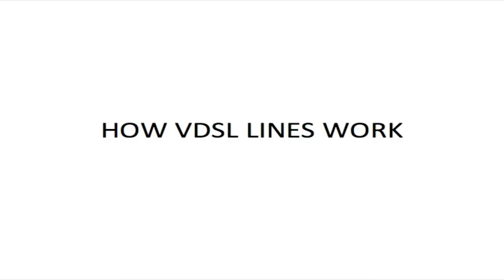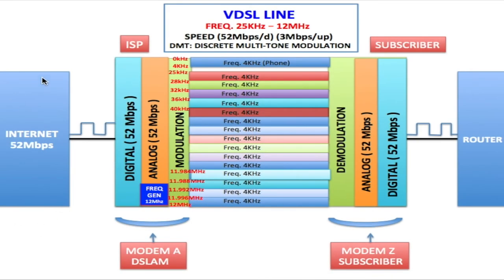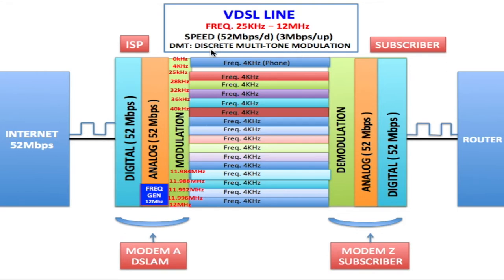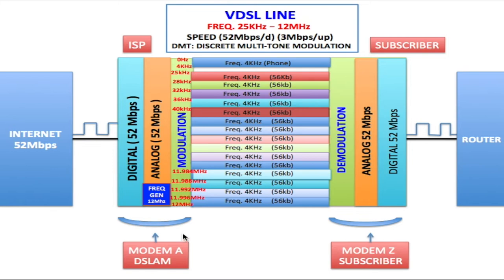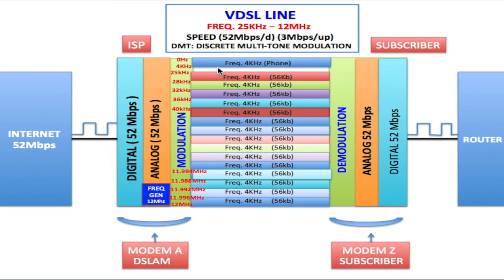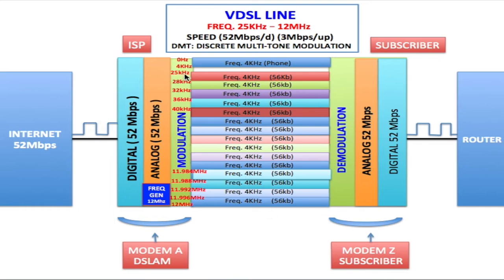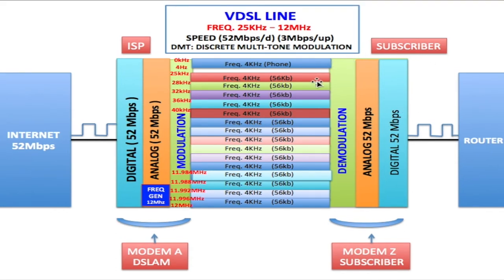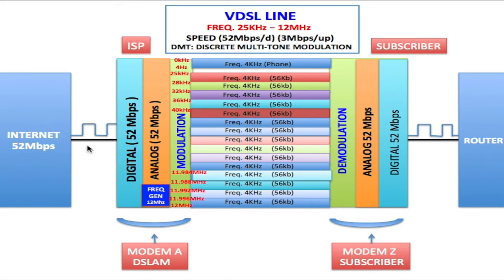HOW VDSL LINES WORK: Demystifying VDSL Lines.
THIS VIDEO EXPLAINS HOW VDSL LINES AND MODEMS WORK TO GET HIGH-SPEED INTERNET DATA FROM THE ISP TO THE SUBSCRIBER'S PREMISES.
Unlock the mysteries of VDSL (Very High Bitrate Digital Subscriber Line) technology with our comprehensive video tutorial. VDSL lines are revolutionizing broadband connectivity by delivering high-speed internet access over existing copper telephone lines, offering an alternative to traditional cable and fiber optic networks.

In this enlightening video, we delve into the inner workings of VDSL lines, exploring how they leverage advanced modulation techniques and signal processing to achieve blazing-fast internet speeds. Learn about the key components of a VDSL system, including the DSLAM (Digital Subscriber Line Access Multiplexer), the VDSL modem, and the twisted pair copper lines.

Discover how VDSL lines utilize sophisticated modulation schemes such as Discrete Multi-Tone (DMT) modulation to transmit data over copper lines, maximizing bandwidth utilization and minimizing interference. We'll also explore the factors that influence VDSL performance, including line length, line quality, and noise interference.

Whether you're a networking enthusiast eager to understand the intricacies of broadband technology or a consumer considering upgrading to VDSL internet service, this video offers valuable insights and practical knowledge. With clear explanations, illustrative diagrams, and real-world examples, we make it easy to grasp the fundamentals of VDSL technology.

Don't miss out on unlocking the potential of VDSL lines to revolutionize your broadband experience. Watch now and embark on a journey to master the workings of VDSL technology and its impact on modern internet connectivity!